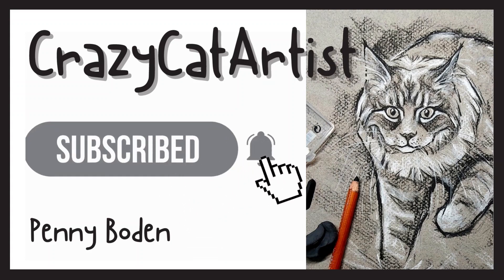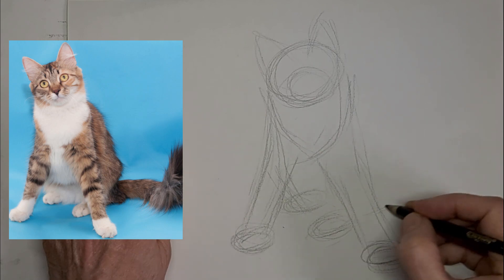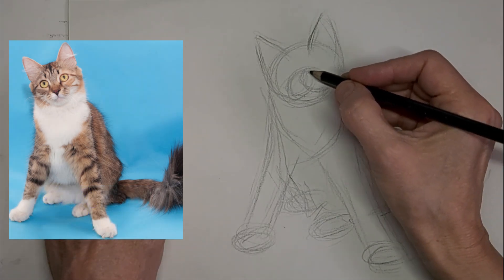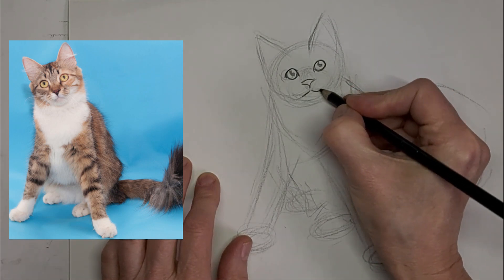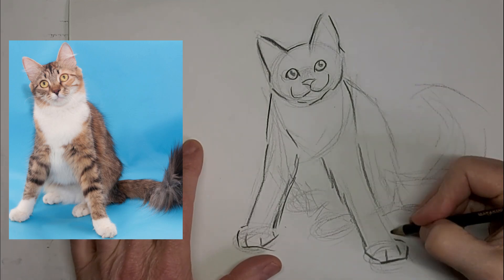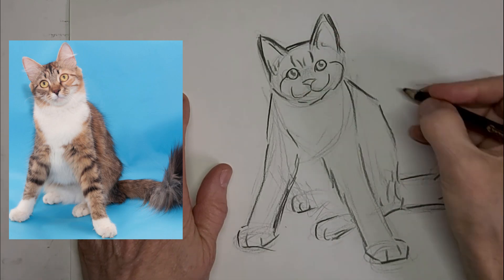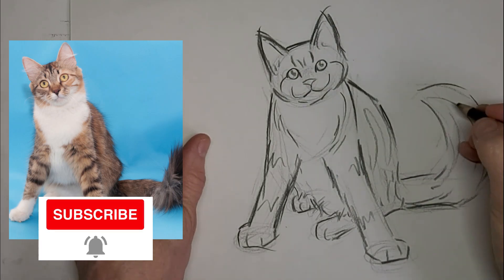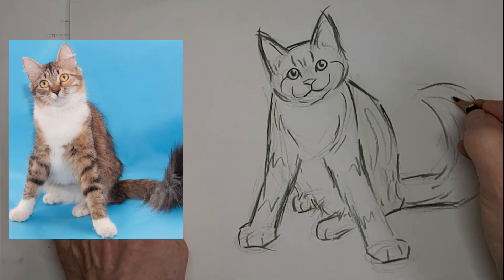How to Draw a Cat Sitting Down, front face, full body up sideways - simple beginner sketch tutorial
Meow!!